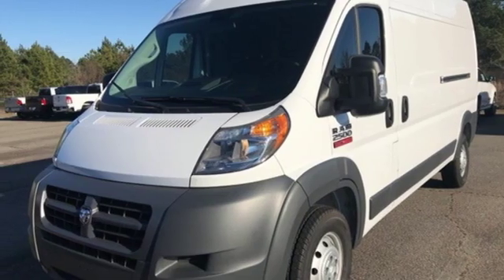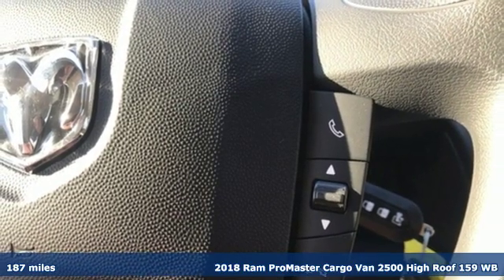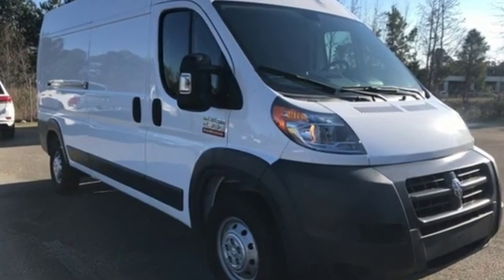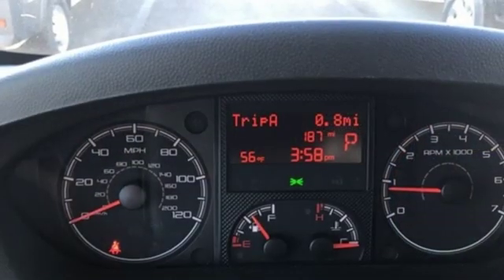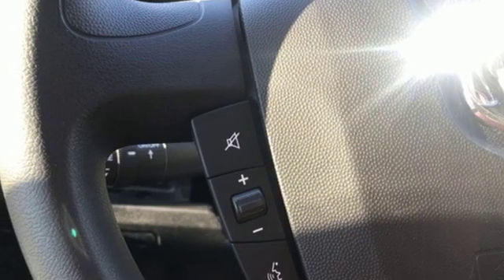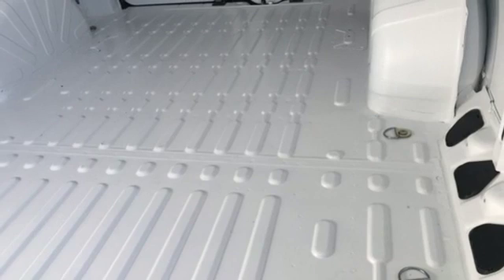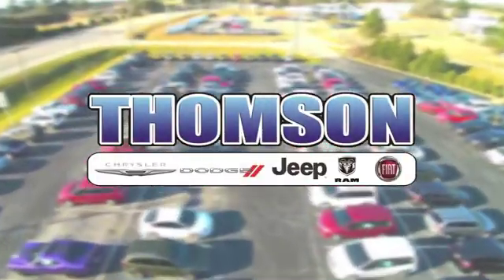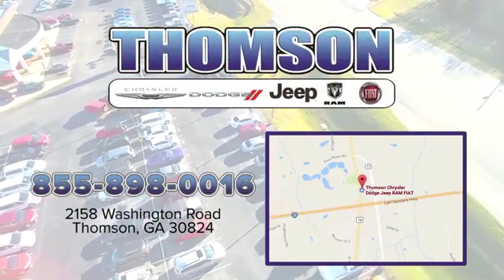New 2018 Ram ProMaster 2500 Augusta GA Evans Aiken SC, GA #2181516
Year: 2018
Make: Ram
Model: ProMaster 2500
Trim: High Roof
Engine: 3.6L 6-Cylinder
Transmission: 6-Speed Automatic
Color: White
Interior: Black
Stock #: 2181516
VIN: 3C6TRVDG8JE116232

Address:
2158 Washington Road